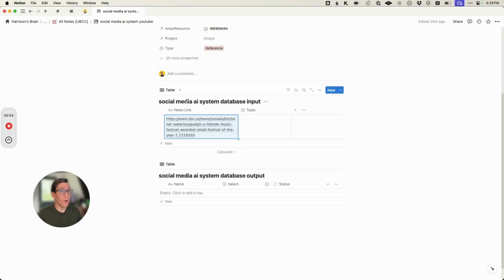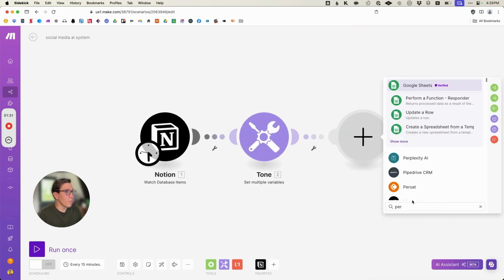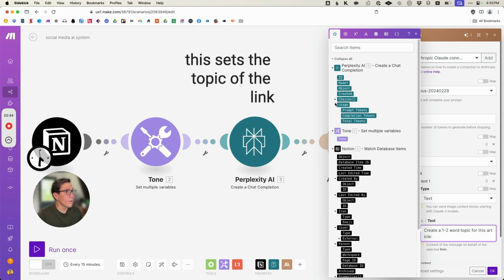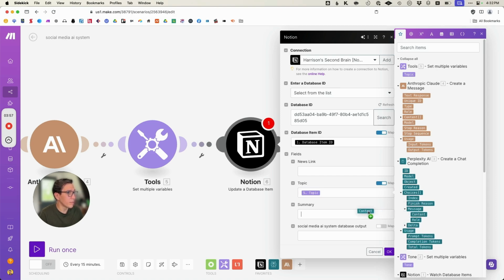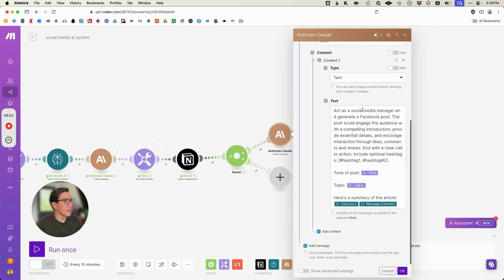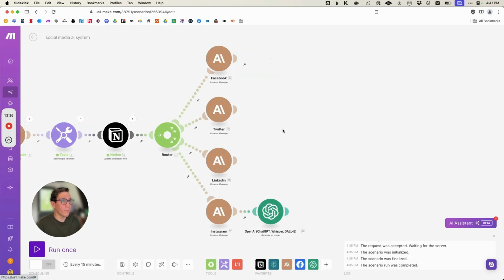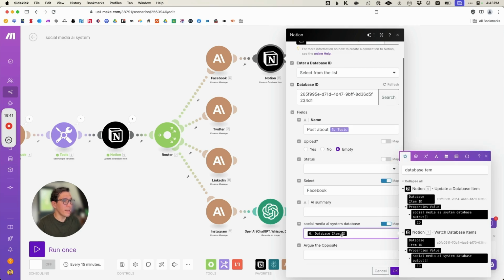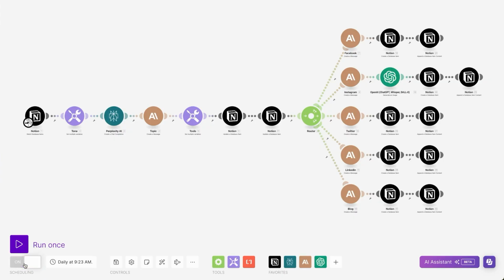Automate Social Media Content with AI + No Code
In this video, learn how to automate your social media content using AI and no-code tools like Make.com. We’ll guide you through building an AI-automated system that generates posts from relevant links in your field. You’ll understand the importance of prompt engineering, setting daily recurrences, and integrating relevant links to connect with your audience.

The tutorial includes step-by-step instructions for using Notion and other databases, configuring AI prompts, and reviewing the generated content. Downloadable templates and JSON files are provided to help you kickstart your automation journey.

⏱ Skip to the Good Stuff:
00:00 Introduction to Creating an AI Social Media Content System
00:26 Overview of Tools and Concepts
01:10 Prompt Engineering and Daily Recurrence
03:38 Building the AI System in Notion*
04:11 Configuring Variables and Summarizing Content
06:04 Creating Social Media Posts
07:48 Finalizing and Testing the System
09:18 Conclusion and Resources